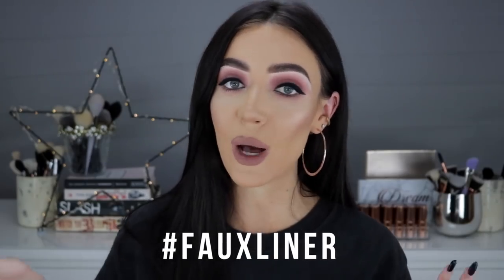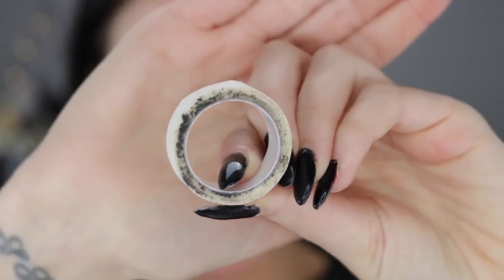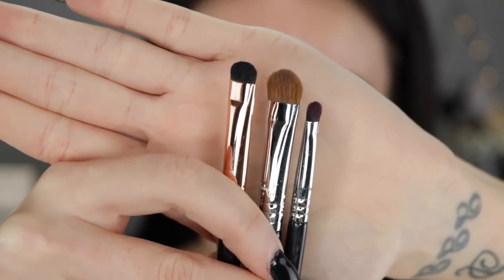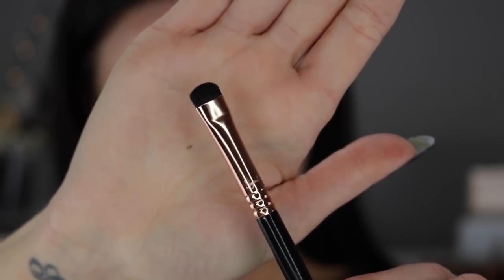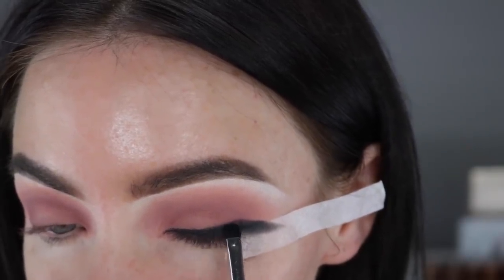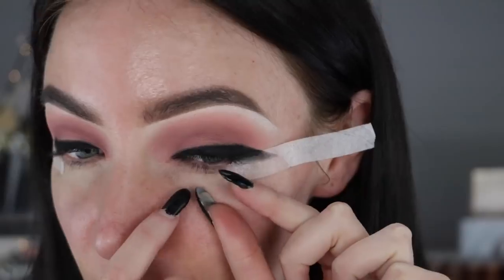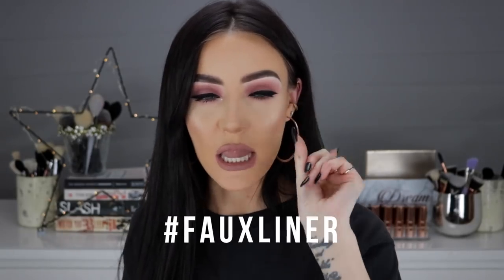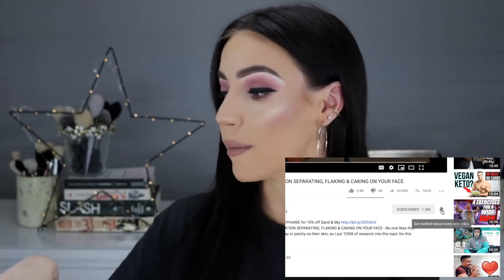ULTIMATE WINGED EYELINER HACK!! The Faux liner Tutorial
ATTENTION: DON’T DO WINGED EYELINER AGAIN UNTIL YOU WATCH THIS! The New ‘Faux Liner’ is the EASIEST way to do winged eyeliner EVER! You don’t need eyeliner OR talent (lol!) and you don’t need 5 hours every morning trying to get your winged liner perfect! The Faux Wing will suit every eye shape (just depends on how thick and long you make your faux wing) and its SO easy to do – this hack is perfect for beginners. I hope this tutorial helps you achieve that perfect winged liner look every time! x

stephilalalange

✔ E M A I L (business only contact)

As I promised, I’m giving away an Amazon e-gift card with every video I upload from now until Christmas as a treat to my lovely subscribers! This Amazon e-gift card is for $40.00 USD. First to redeem it wins it!

‘Gift card funds are applied automatically to eligible orders during the checkout process. Your Claim Code may also be entered during checkout. To redeem your gift card using the Amazon.com 1-Click® service, first add the gift card funds to Your Account. ‘

Amazon.com CLAIM CODE: RW32-HJQBHU-MFFM

YouTube is not a sponsor of this contest and entrants must release YouTube from any and all liability related to this contest. I just want to do something nice for you guys. x